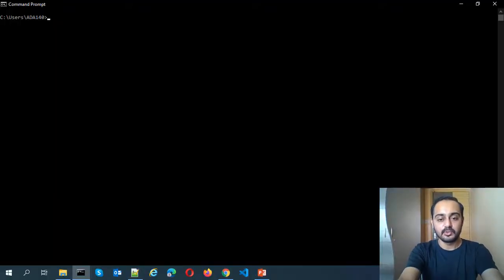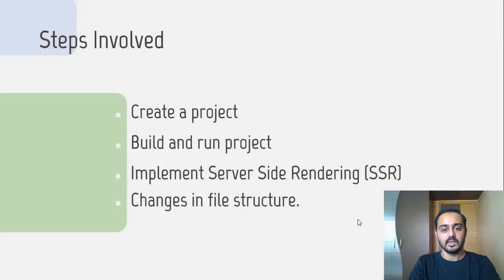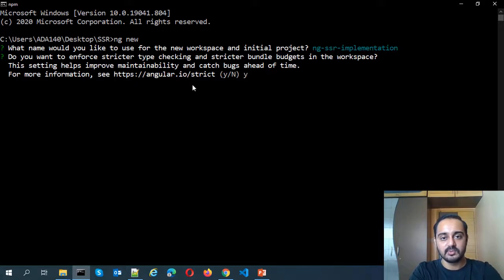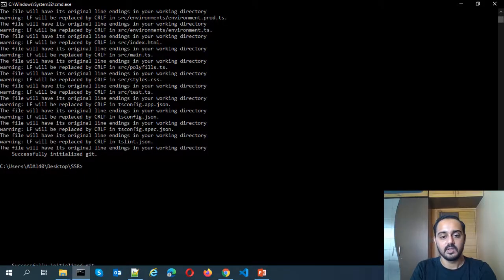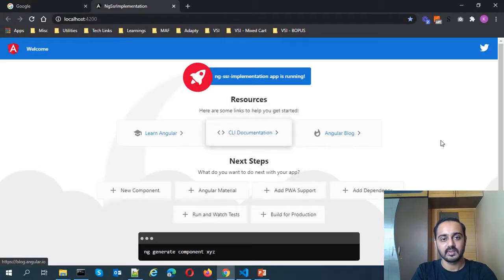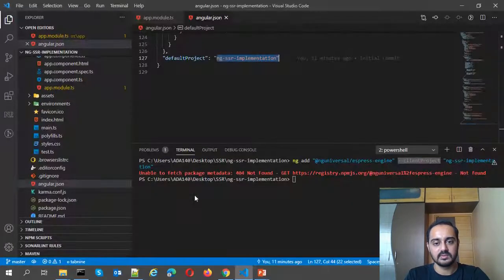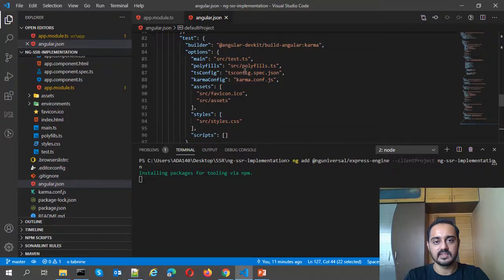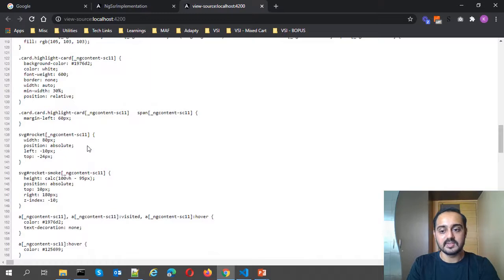Using Angular Universal, implement Server Side Rendering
In this video, you'll learn to implement a Simple Server Side Rendering using Angular Universal package. Using this, you can improve the initial page load (specifically for Mobile/low-powered devices) and keep the users engaged.
Want to know more about Server Side Rendering ?

Angular Server Side Rendering: An overview, purpose, usage and implementation

What is covered ?
00:00 - Start
00:20 - What is Skeleton Loader ?
00:45 - Examples
01:06 - Steps Involved
01:22 - Design a background
03:16 - Design a gradient
06:15 - Animate gradient
07:52 - Display loader only for empty placeholders
10:35 - Real time usage
13:06 - Conclusion

Thanks,
Kevin Mehta